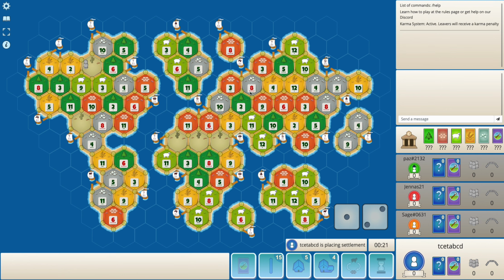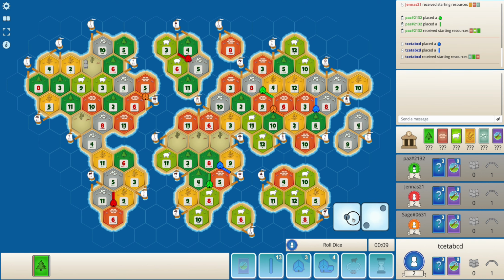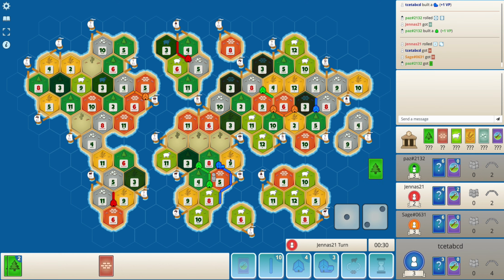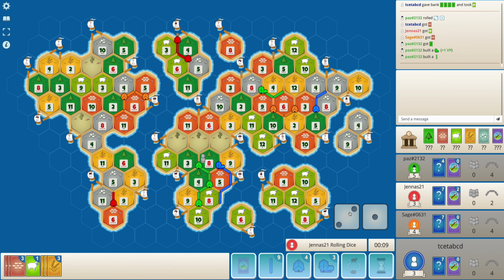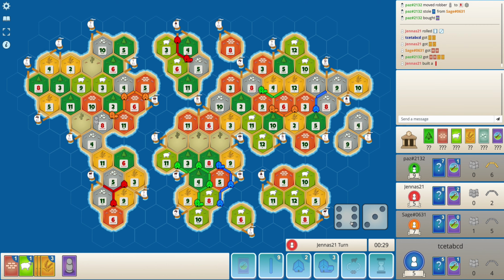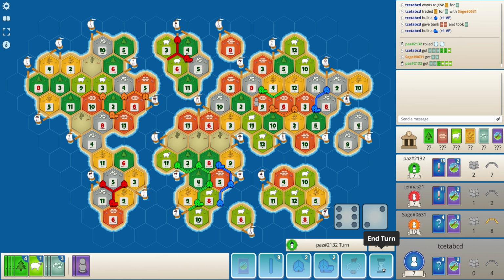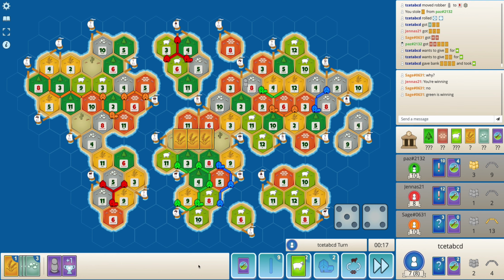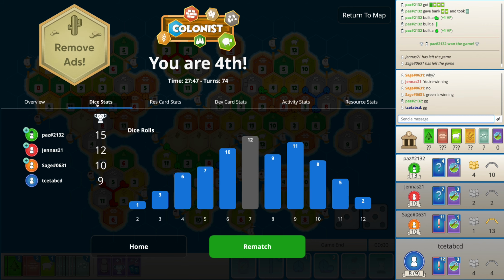Circumnavigating the World!! - Casual Sundays - Catan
In this game, I play a Catan casually on random maps, which leads to very interesting game play and randomness.

Catan, previously known as The Settlers of Catan or simply Settlers, is a multiplayer board game designed by Klaus Teuber. It was first published in 1995 in Germany by Franckh-Kosmos Verlag (Kosmos) as Die Siedler von Catan. Players take on the roles of settlers, each attempting to build and develop holdings while trading and acquiring resources. Players gain points as their settlements grow; the first to reach a set number of points, typically 10, wins. The game and its many expansions are also published by many different Catan Studios.